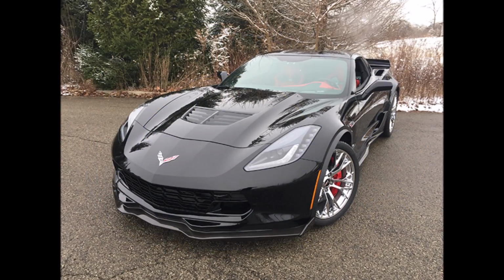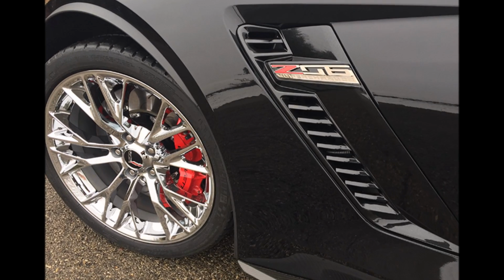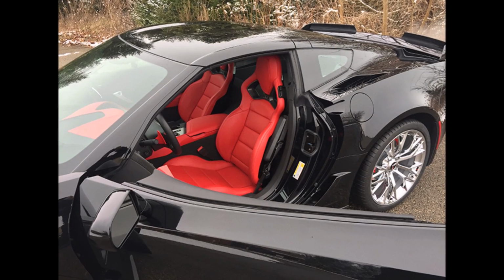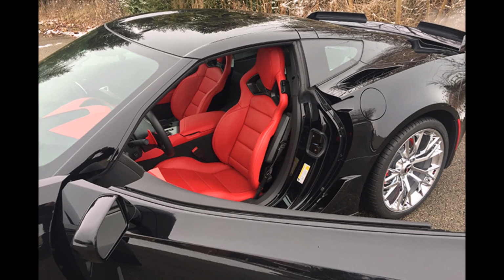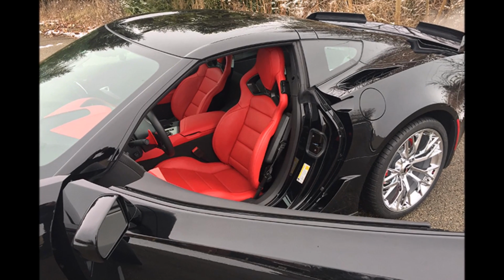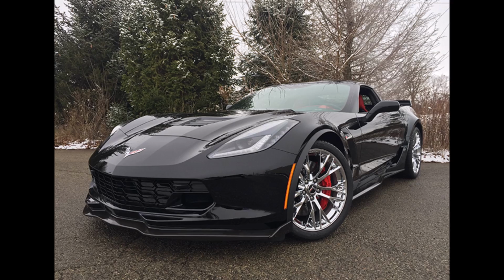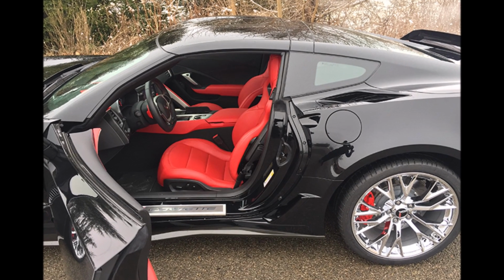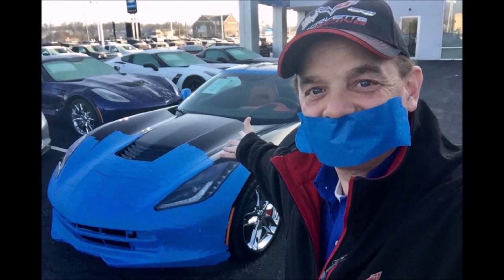CHEVROLET CHANGED GAS REQUIREMENTS FOR YOUR C7 CORVETTE DID YOU KNOW?!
Welcome to a Quick Tip from Rick, below in description you will find previous Vlog links that feature Quick Tips that you may find helpful for your Corvette ownership and operation.

Today we talk about WHAT GAS TO USE IN YOUR C7 CORVETTE, as it has changed according to the Chevrolet owners manual!

QUICK INVENTORY LINKS HERE;

QUICK TIP FROM RICK – MORE C7 NAVIGATION

C7 NAVIGATION QUICK TIP & YOUR RIDES

STORING YOUR CORVETTE OFF SEASON

C7 PERFORMANCE TIMER

BE SAFE APPROACHING YOUR CORVETTE

C7 CORVETTE SELECTOR – WHAT DOES IT DO!

GETTING INTO YOUR CORVETTE (C7)

WHEN DO YOU CHANGE YOUR CORVETTE TIRES

JACKING UP YOUR C7 CORVETTE

C7 TOP QUICK TIP & GM STRIKE PLUS YOUR RIDES

RICK’S CRAZY WEEKEND STORY & AUTOLOCK QUICK TIP

2020 CORVETTE ORDERING STOPPED & A QUICK TIP

NO DEALER STICKERS QUICK TIP

DETAILED C7 RADIO STATION SETTINGS

C7 SEAT MEMORY & MORE!

REMOTE START ON C7

C6 QUICK TIP – WHY ARE INTERIOR LIGHTS ON

ADJUSTING YOUR OUTSIDE MIRRORS

ROTATING YOUR HEAD UP DISPLAY

C6 NAV QUICK TIP

AUTO TILT MIRRORS – ON or OFF?!

EVERY CAR NEEDS ONE OF THESE

SEATS ON C7 VENTED OR COOLED?!

CHANGING YOUR FOB BATTERY

9000 East Broad St SW

DEALER SITE;